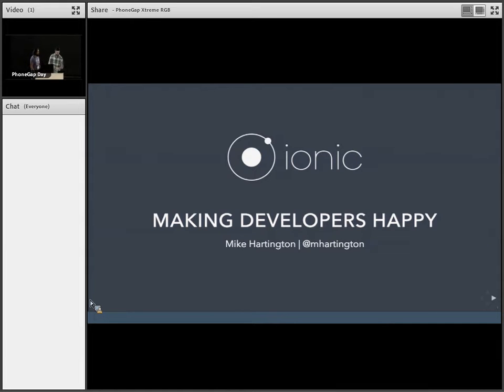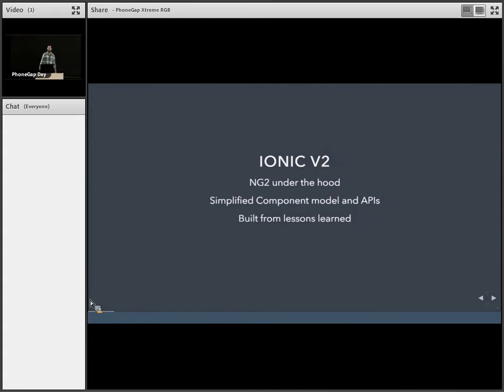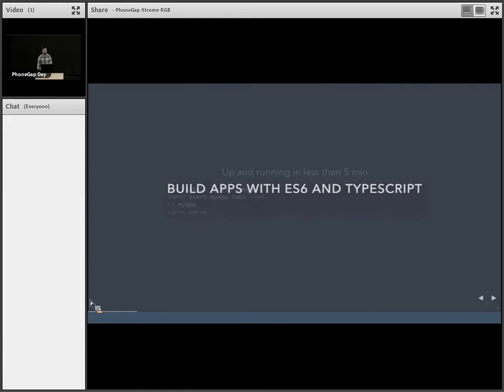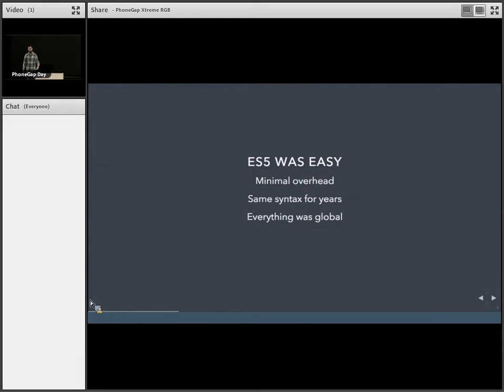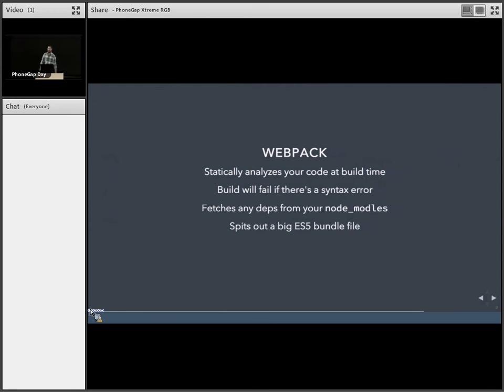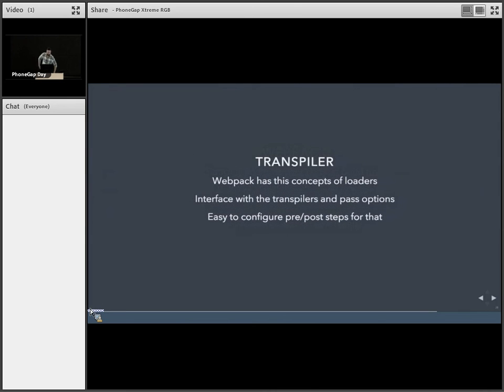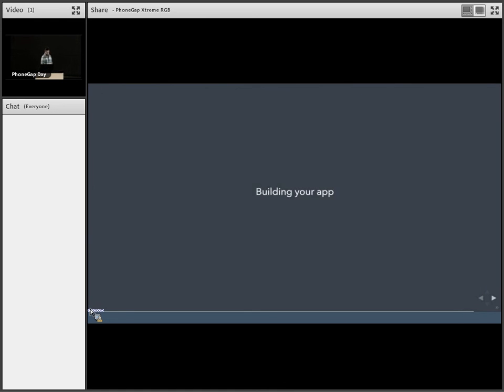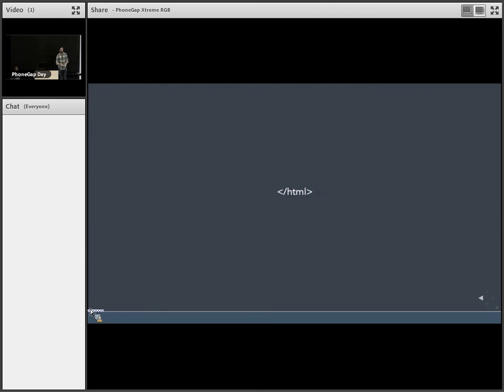Ionic: Version 2 and Beyond | PhoneGap Day US 2016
Ionic 1.0 has enabled many web developers to become mobile app developers. With the arrival of Angular 2 and its changes, and with ES6 being finalized, development has been improved yet again. How will that impact Ionic? In this session, we’ll compare Ionic 1 and Ionic 2 and go over what we've learned, what improvements we're making to Ionic, and how easy it will be to develop apps with Ionic 2.

Mike Hartington
Front End Developer, Ionic